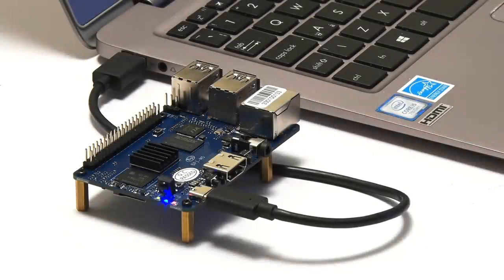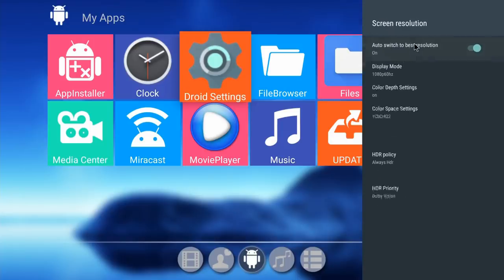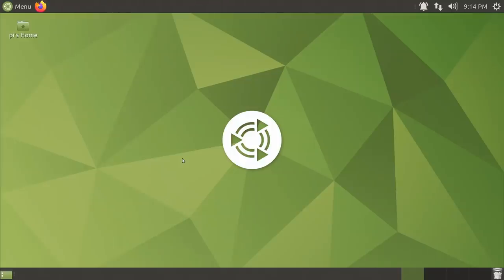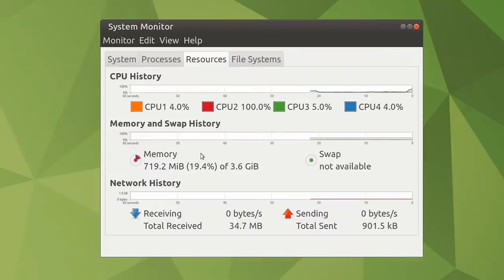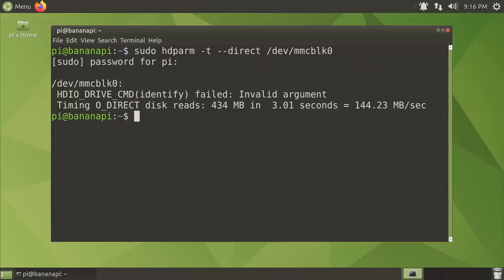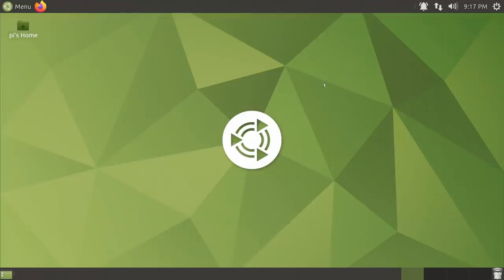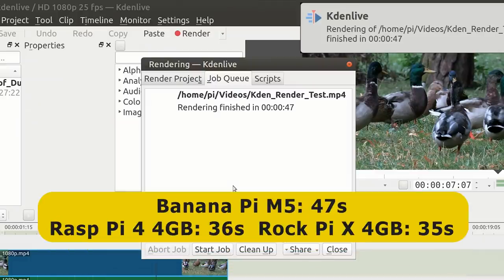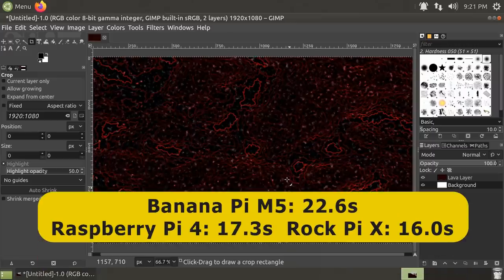Banana Pi M5: ARM SBC with eMMC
Banana Pi M5 single board computer review, including demos running Android and Ubuntu MATE 20.10.

Chapters:
00:00 Introduction
00:38 Unboxing & Specifications
05:44 Android
08:20 Ubuntu MATE
15:33 Conclusions